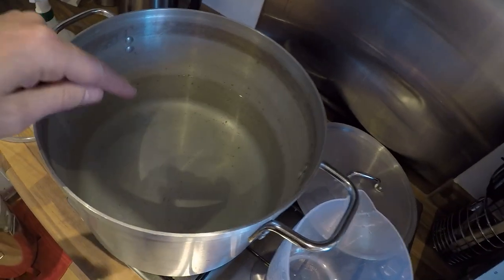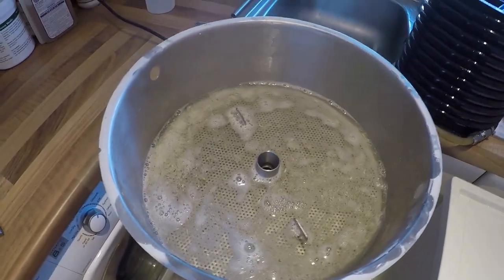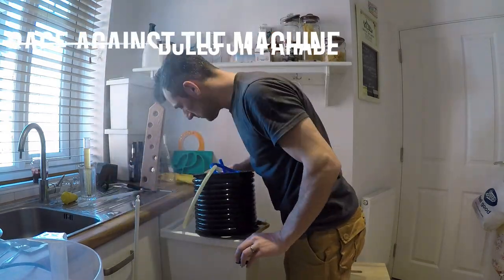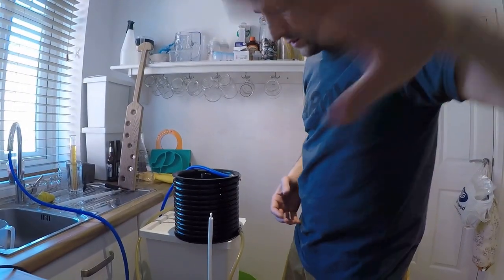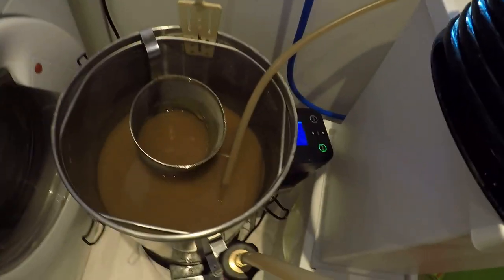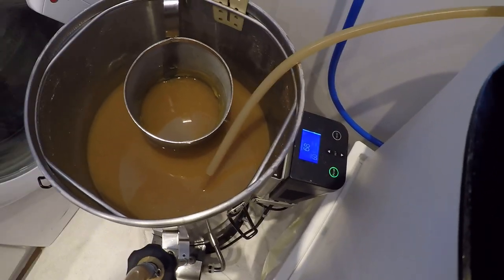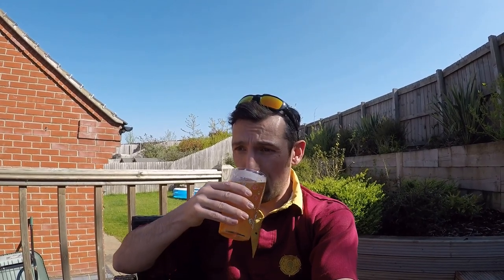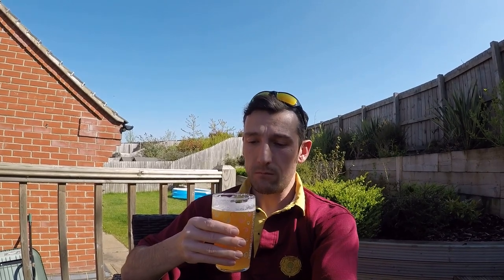Grain To Glass (G2G) Citra & Cashmere New England IPA (NEIPA)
A new homebrewed all grain grain to glass video on my newest New England India Pale Ale.

Contains malt bill.

Mashed at 66*C 60mins
Mash out 75*C 10mins

Boil 60mins

Stalled fermentation using an aged London Fog, US-05 added after 48hrs and fermented at 20*C

Malt bill recipe kindly shared by his royal hopness Timmi Jenkins